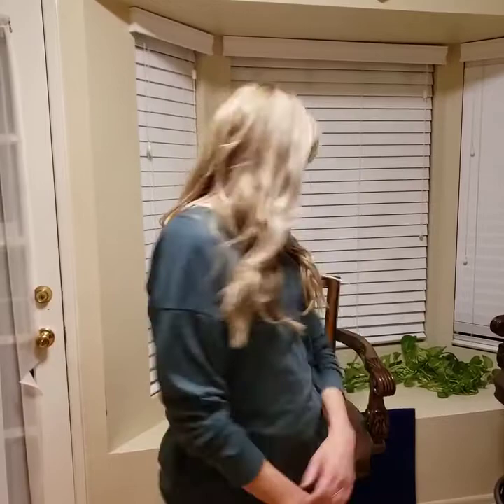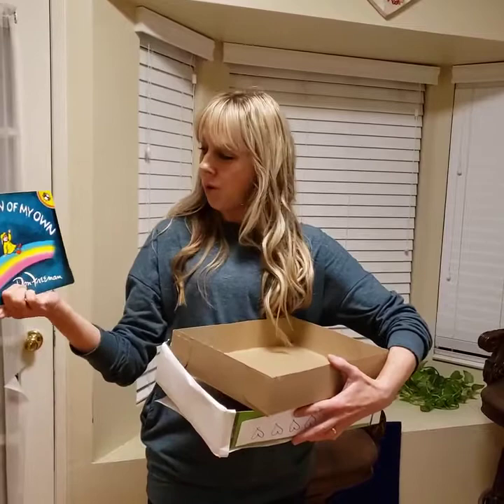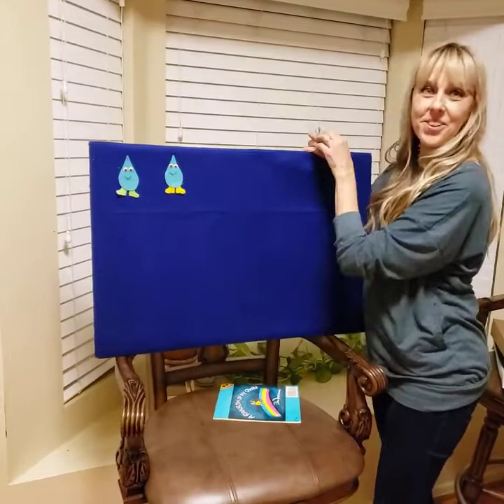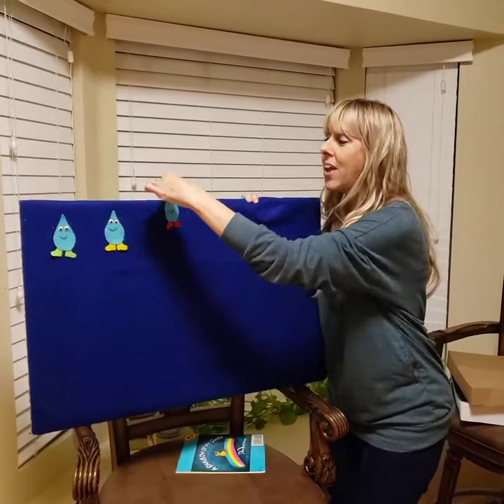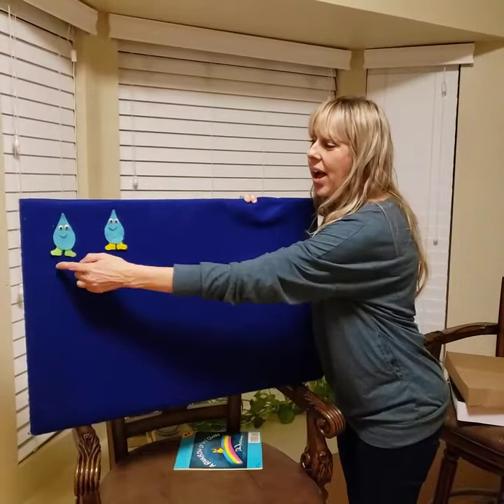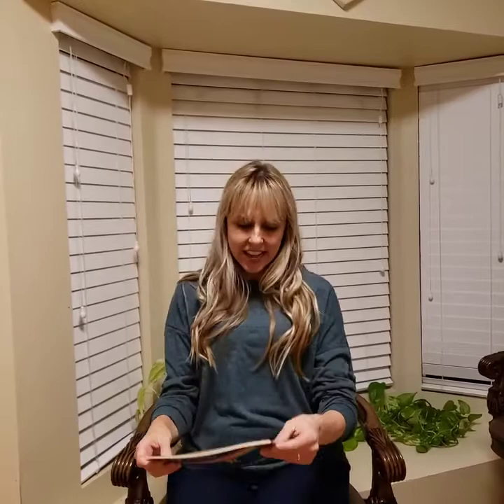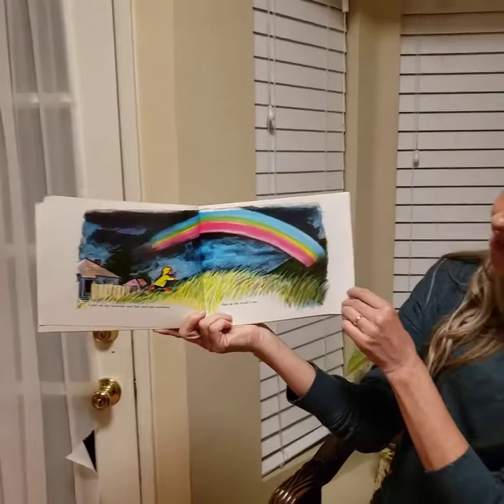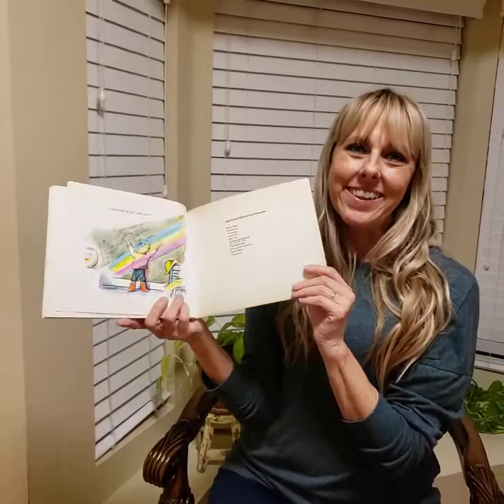Jenn's Rainy Day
Jenn's Fun When It Rains